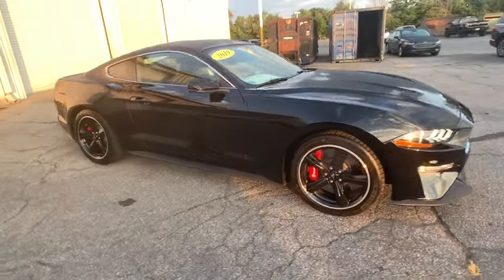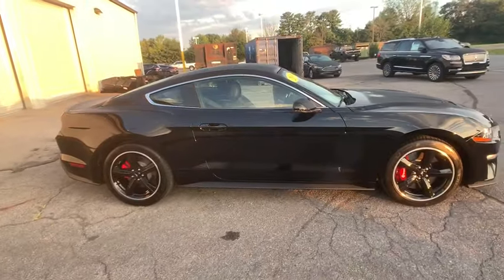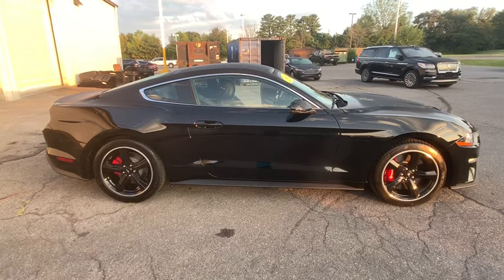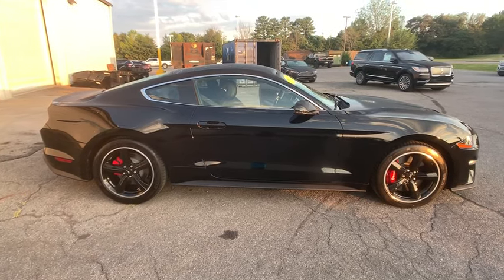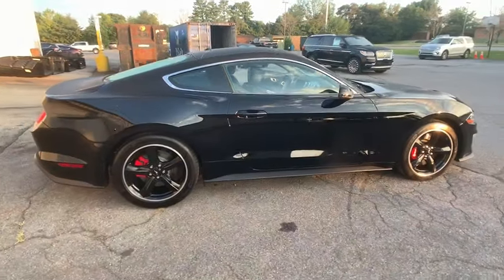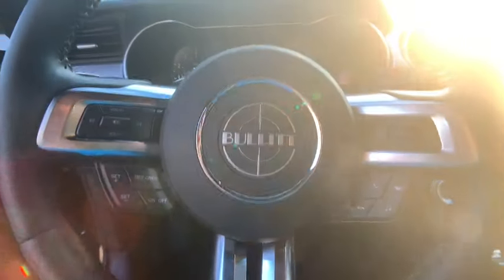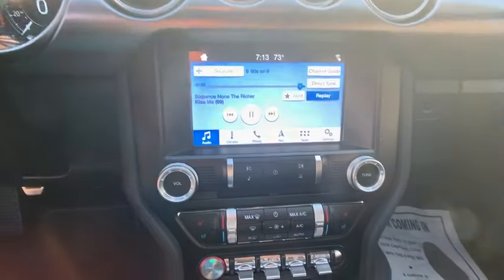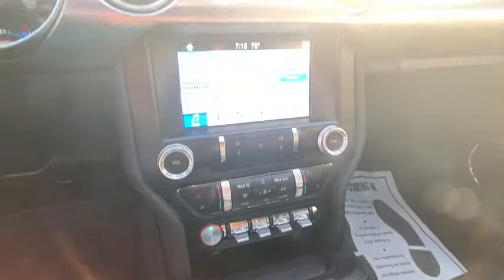2019 Ford Mustang Johnson City TN, Kingsport TN, Bristol TN, Knoxville TN, Ashville, NC TP4906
Shadow Black Used 2019 Ford Mustang available in Johnson City, Tennessee at Johnson City Ford. Servicing the Kingsport TN, Bristol TN, Knoxville TN, Ashville, NC area.